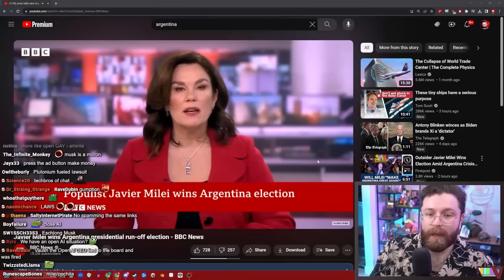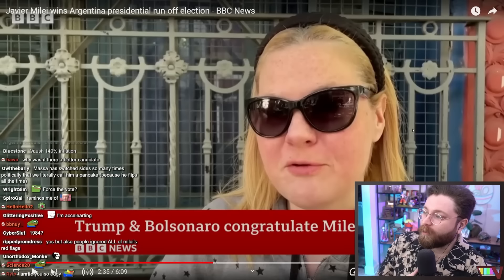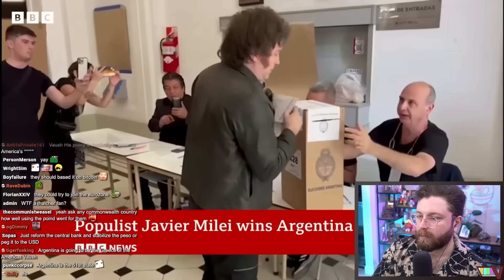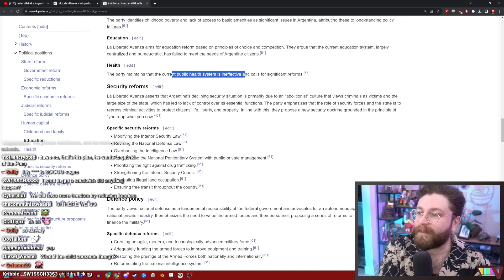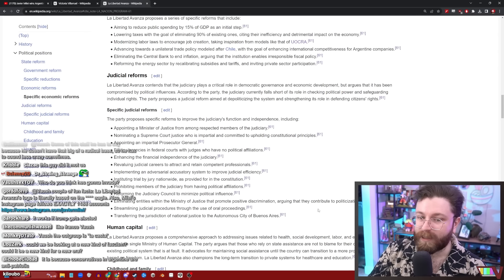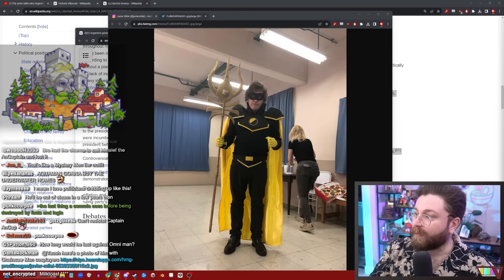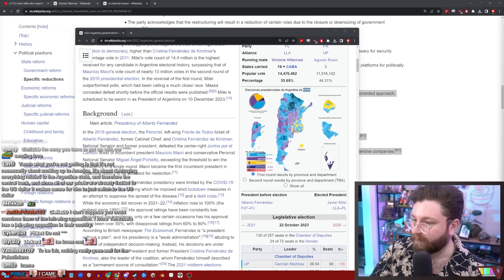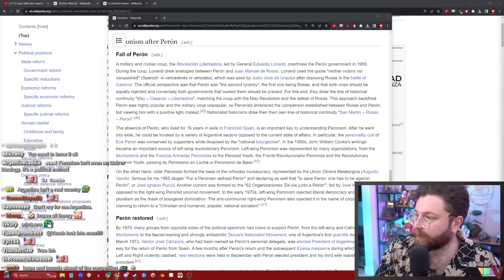The Election Results Are In— Argentina Has Lost Its Mind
🌟 Other Socials 🌟

for the audio! Thank you!